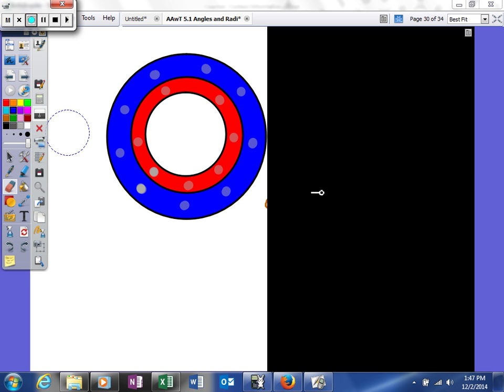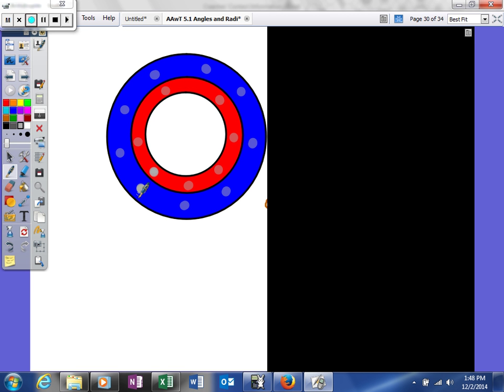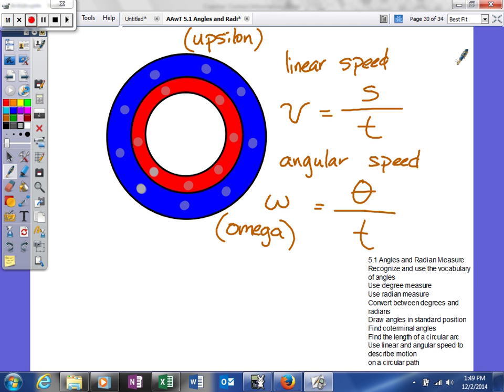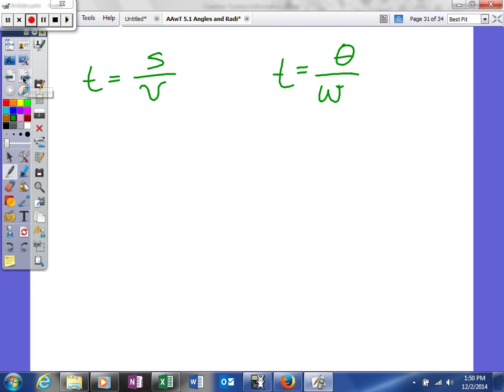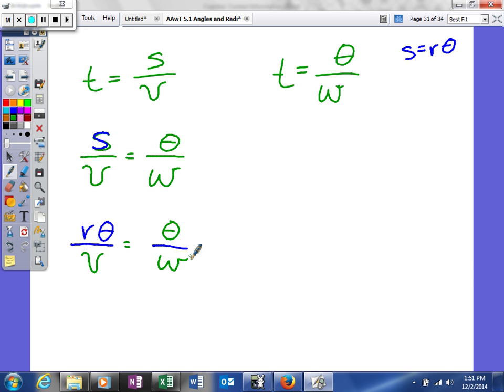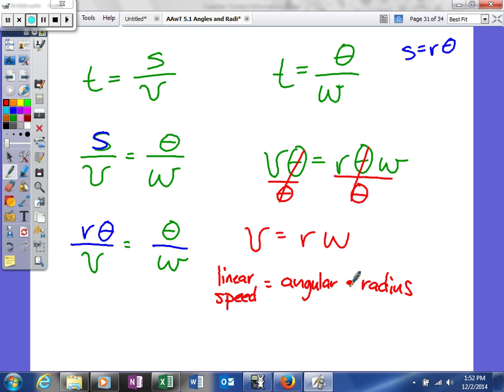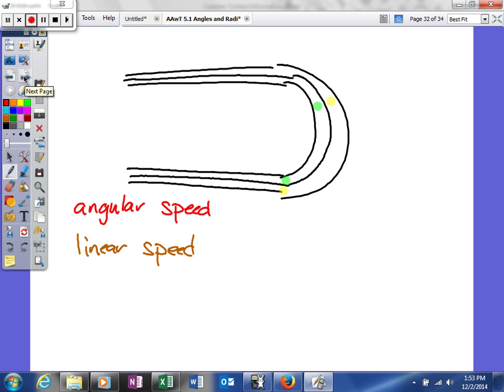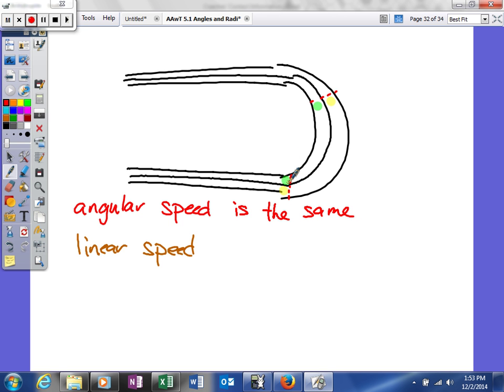Mooney - 5 1 Angles and Radian Measure - linear and angular speed